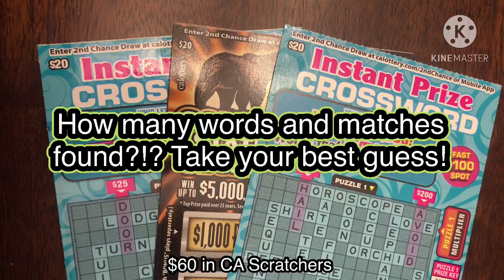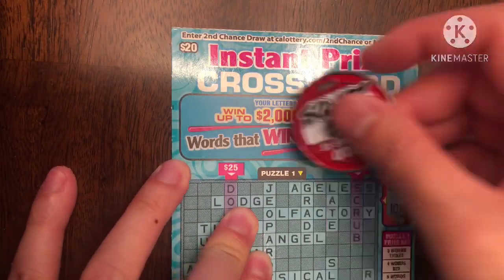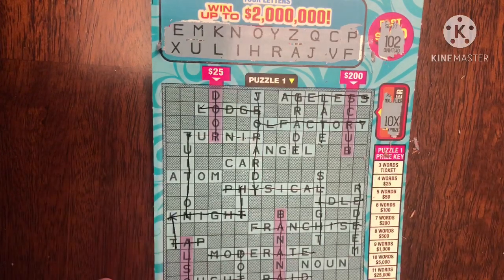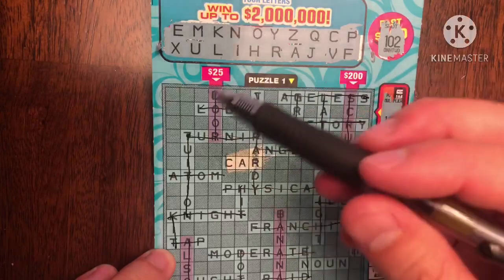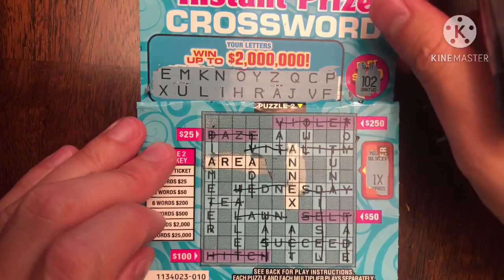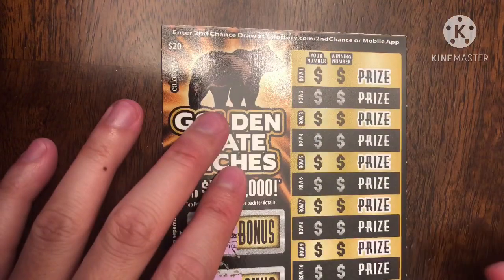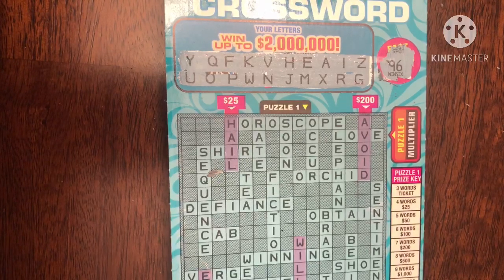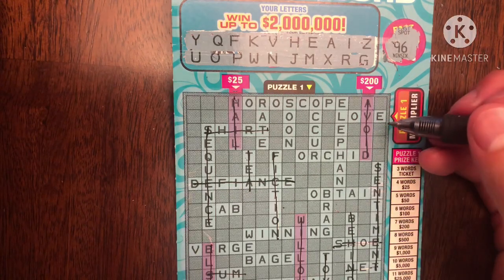How many words and matches found?!? Take your best guess!! $60 in CA Scratchers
This is Day 7 of 10 days of $60 Scratchers! My friends and I are reinvesting our winnings to get more tickets with the hope of hitting a jackpot!